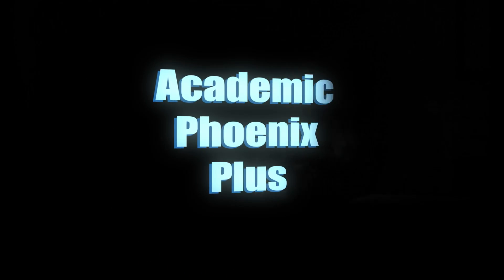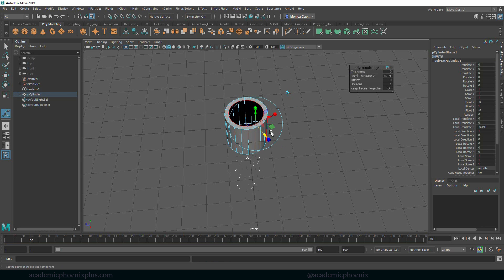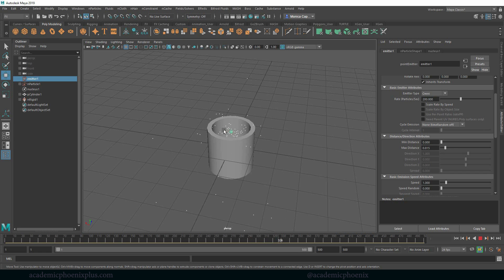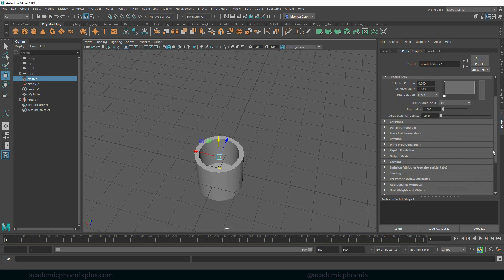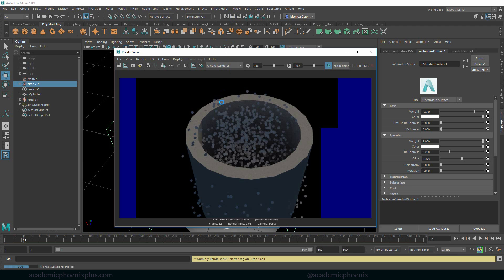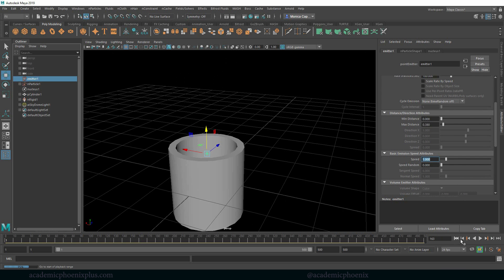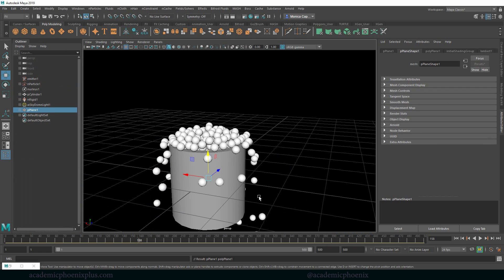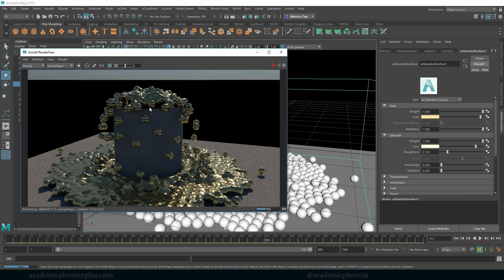Intro to Particles in Maya 2019: Blobbies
Hi Creators,

Particles are a powerful tool to learn in Maya. In this video tutorial, we will be covering how to create Bloobies using the particle system in Maya. Bloobies are spheres that attached when they are close to each other. We can create some fun effects using this particle.